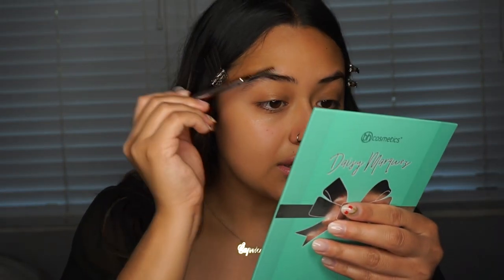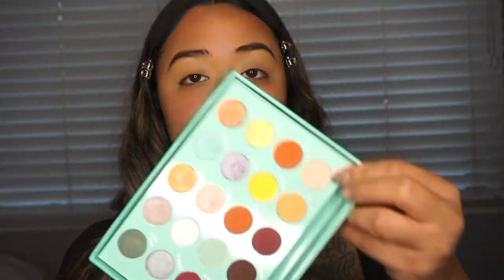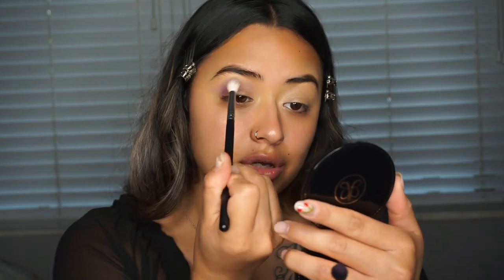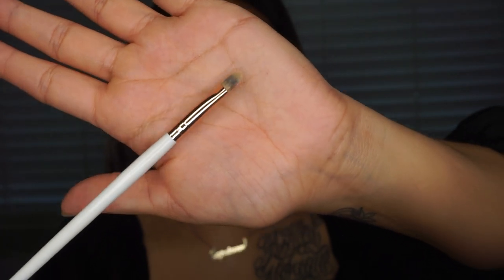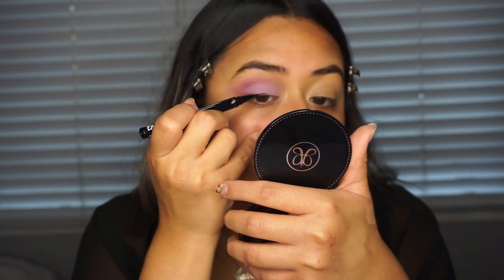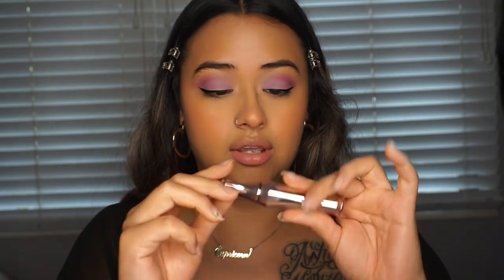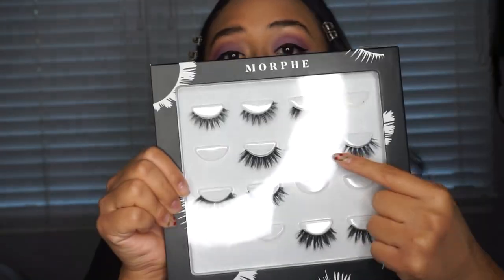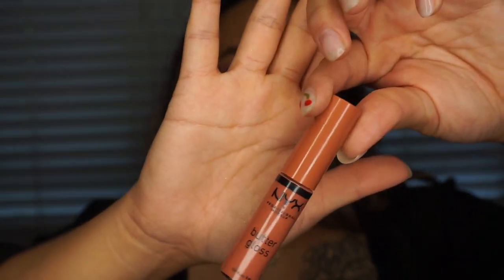DEMIE DREAMS: Alexa Demie Lavender Look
I've been so inspired by Alexa Demie's artistry + aesthetic these days so I'm excited to share  the first video of my "Demie Dreams Series" with you. I hope you love these looks as much as I do ✨

If you have any specific Alexa Demie looks you want me to do please send them to my Instagram 💛

Be kind to those around you.